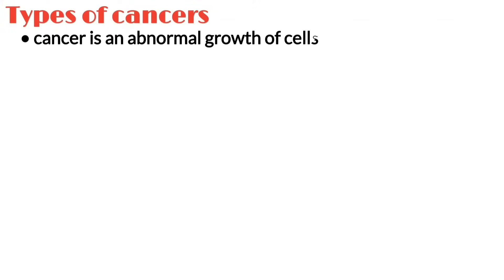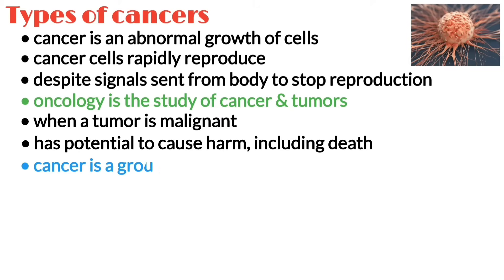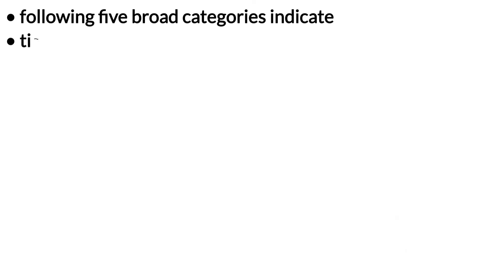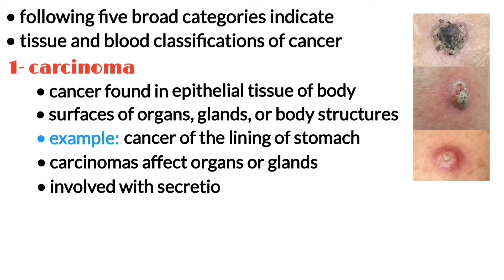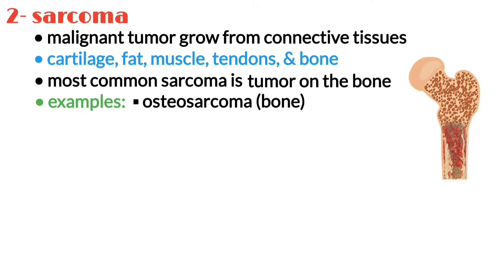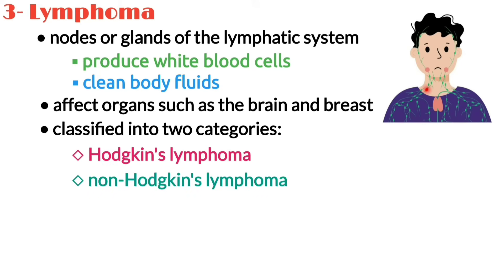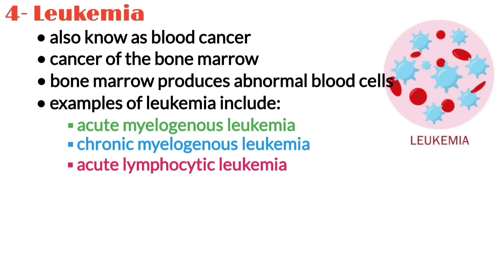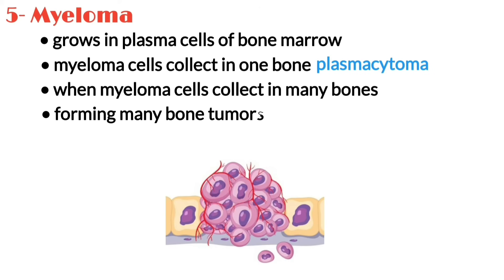Types of cancer, carcinoma, sarcoma, leukemia, lymphoma, myeloma, oncology made easy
types of cancer, types of cancer cells, cancer and its types, different types of cancers,
📍 Cancer is an abnormal growth of cells. Cancer cells rapidly reproduce despite restriction of space, nutrients shared by other cells, or signals sent from the body to stop reproduction. Oncology is the study of cancer and tumors. The term "cancer" is used when a tumor is malignant, which is to say it has the potential to cause harm, including death.
📍 Cancers are classified either according to the kind of fluid or tissue from which they originate, or according to the location in the body where they first developed. In addition, some cancers are of mixed types.
The following five broad categories indicate the tissue and blood classifications of cancer:
1- Carcinoma (cancer in epithelial tissues)
2- Sarcoma (malignant tumor growing from connective tissues)
3- Lymphoma (cancer that originates in the nodes or glands of the lymphatic system)
4- Leukemia (blood cancer), and
5- Myeloma (cancer in plasma cells of bone marrow)

Chapters:
0:00 - cancer (chemotherapy)
0:12 - oncology
0:31 - types of cancer (different types of cancer)
0:54 - carcinoma types
1:22 - sarcoma types
1:46 - lymphoma types
2:08 - leukemia types
2:38 - myeloma types